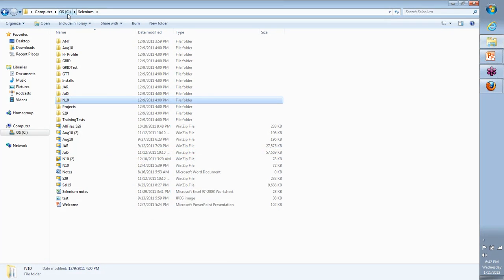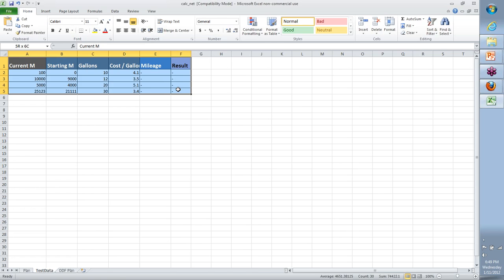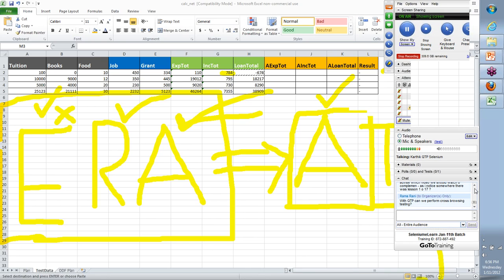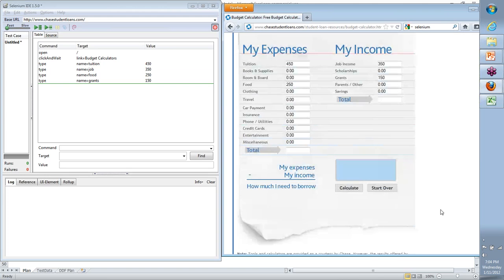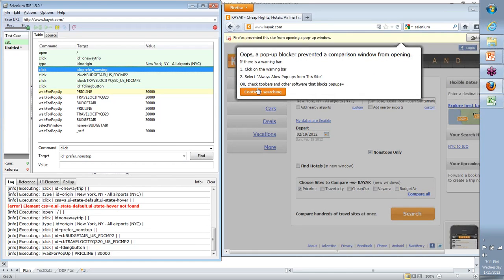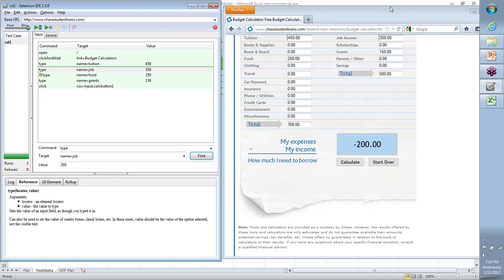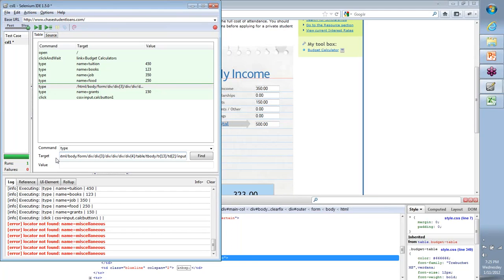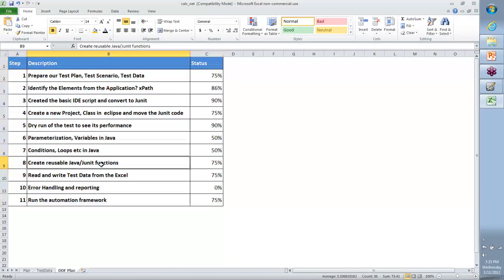Selenium Tutorial 1 Jan 11th Batch IDE Command Target Value XPath Firebug Elements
Selenium Training Day 1
prepare our Test Plain, Test Scenario, Test Data
Identify the XPaths for all elements needed
In the IDE write the command terget and value for each needed
convert this into a JUnit format
Take this code as into eclipse platform
Setup a selenium server for running the Test
Run the Test from eclipse for using selenium server (RC)
customize the code to handle programming, conditions and loops
Implement java methods in the project
Read the Test Data using @DataProvider TestING Annotation
Run the test for various test data and get the results of the test

"selenium tutorial", "selenium tutorial pdf", "selenium
  tutorials", "selenium tutorial video",
  'selenium tutorial ppt", "selenium
  tutorial java",